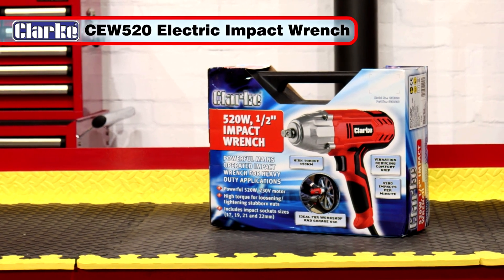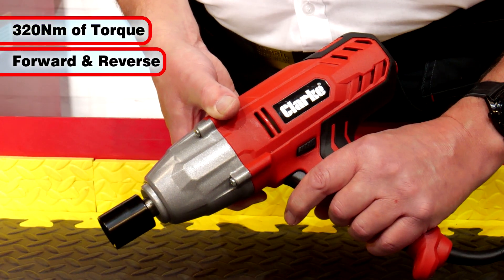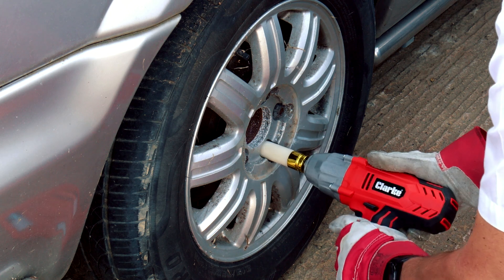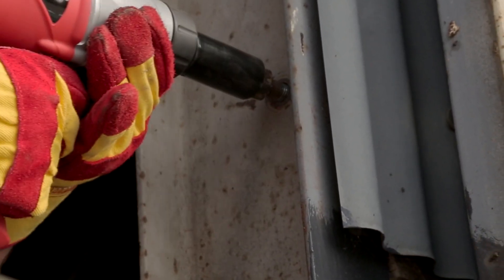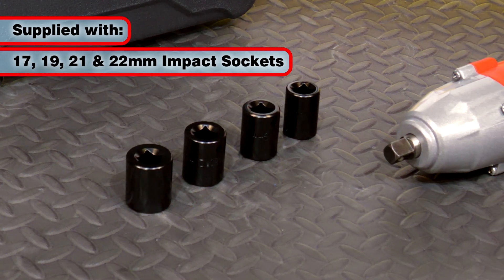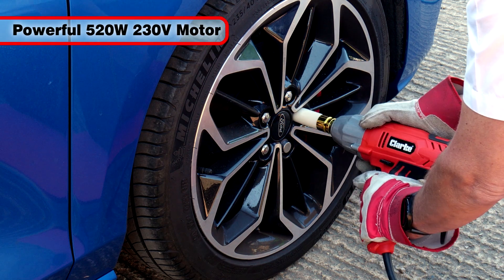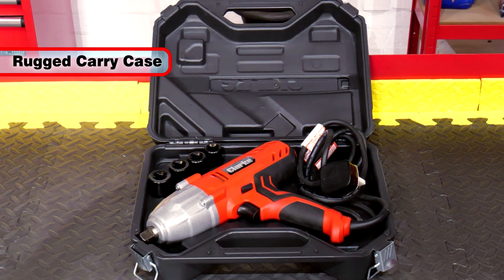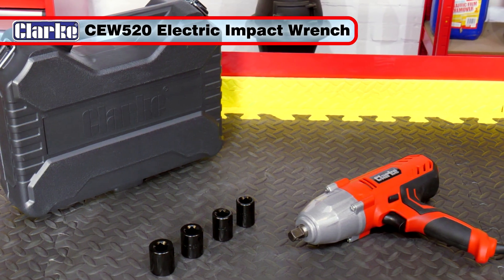Clarke CEW520 1/2" Drive 320Nm Impact Wrench - 6480280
Introducing the Clarke CEW520 Impact Wrench, a powerful mains-powered tool designed for heavy-duty applications in workshops and garages. This impact wrench is ideal for mechanics and DIY enthusiasts who need reliable, high-torque performance to handle a variety of tasks with ease.

Key Features:
- High Performance: Equipped with a robust 520 Watt, 230V motor, the Clarke CEW520 delivers a maximum torque of 320Nm, making it perfect for loosening and tightening heavy-duty fasteners.
- Speed and Efficiency: With a no-load speed of 3500rpm and 4200 impacts per minute, this impact wrench ensures fast and efficient operation, reducing the time and effort needed for challenging jobs.
- Versatile Applications: The 1/2” square drive allows for compatibility with a wide range of sockets and accessories, making it suitable for driving bolts up to M22 in size.
- Comprehensive Socket Set: Comes with 4 impact socket sizes (17mm, 19mm, 21mm, and 22mm), ensuring you have the right tools on hand for various tasks.
- Durable Design: Built for durability and long-term use, the Clarke CEW520 is housed in a sturdy, rugged carry case, providing protection and easy transportation to and from the job site.

Specifications:
- Motor: 520 Watt, 230V
- Max. Torque: 320Nm
- No Load Speed: 3500rpm
- Impacts per Minute: 4200
- Drive Size: 1/2” Square Drive
- Bolt Capacity: Up to M22
- Socket Sizes Included: 17mm, 19mm, 21mm, 22mm
- Carrying Case: Included

The Clarke CEW520 Impact Wrench is a powerful, versatile tool that provides professional-level performance, whether you’re in a workshop, garage, or on the go. Perfect for tackling tough jobs quickly and effectively.